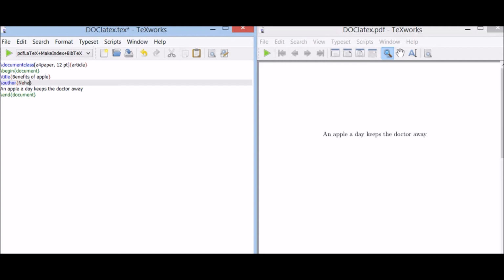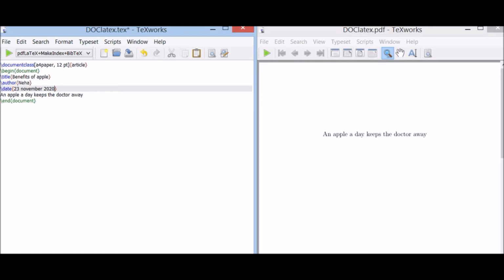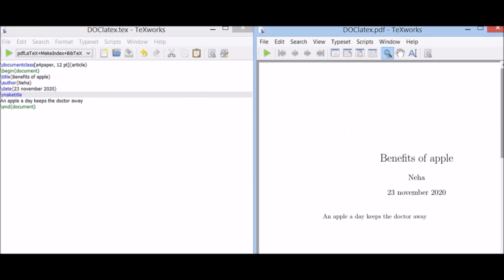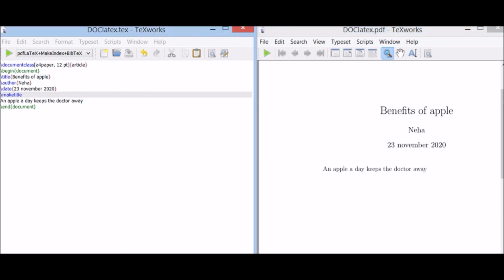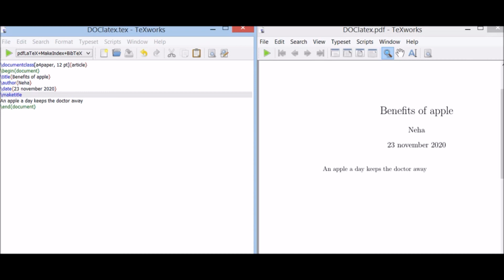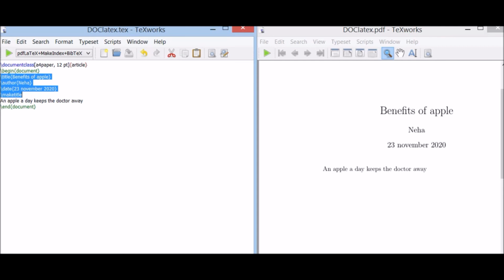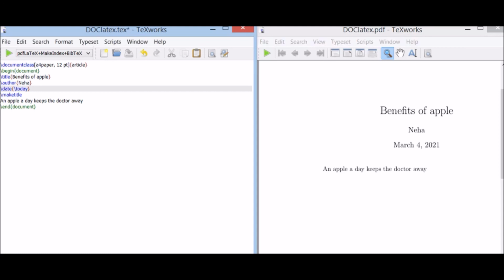Title and author name in latex document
Title in latex document
Author in a latex document
Date in a latex document